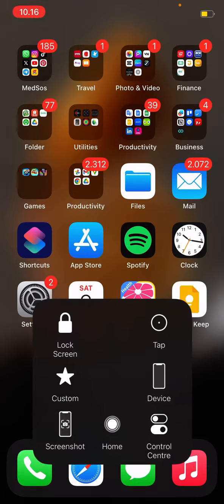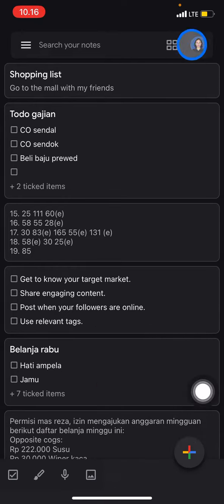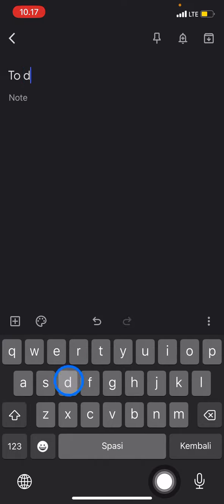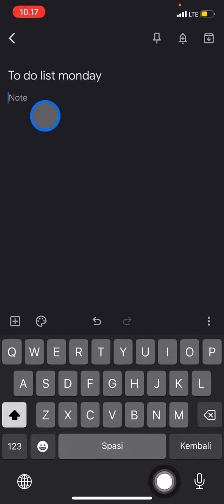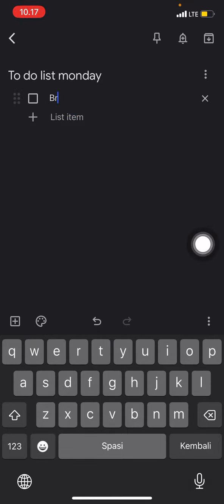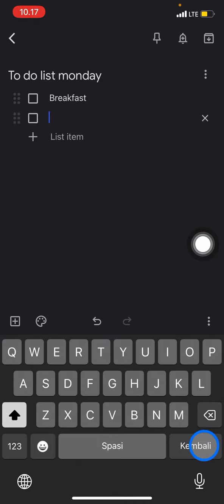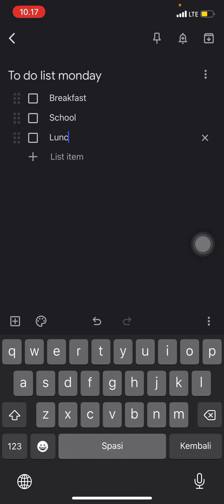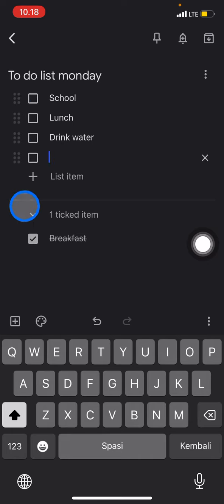How to Create List on Google Keep by iOS or iPhone? Make Task List on Your Phone Easily!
Create to do list easily, quick, and efficient through Google keep! Google keep is one of Google product that offers a service of note taking services. You can also creating a to do list with Google keep.